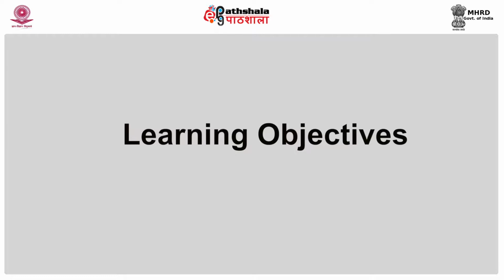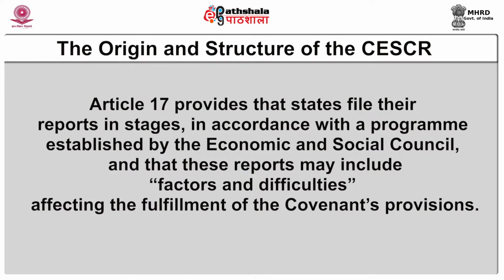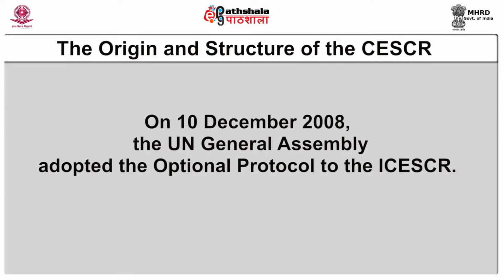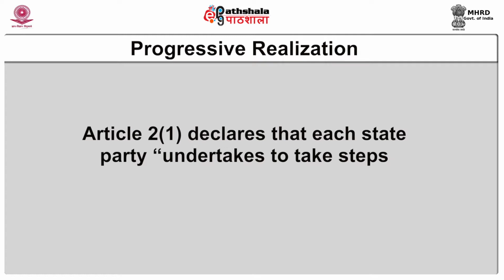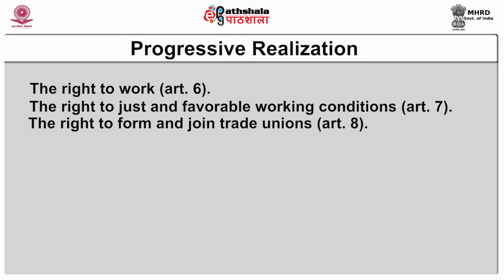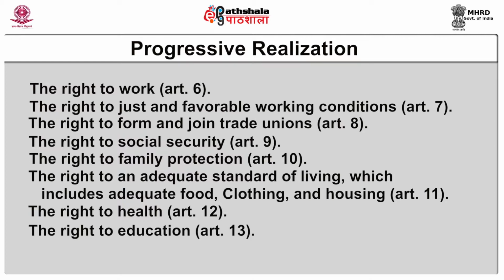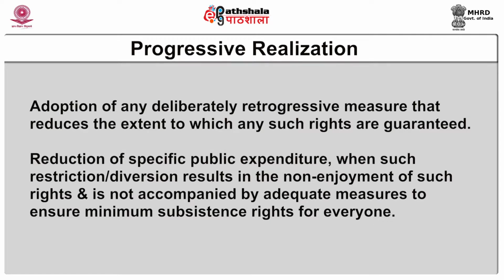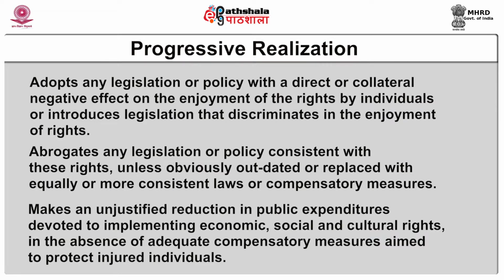Overview of the Committee on Economic, Social and Cultural Rights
Paper:International Fora for the Protection, Promotion and Enforcement of Human Rights